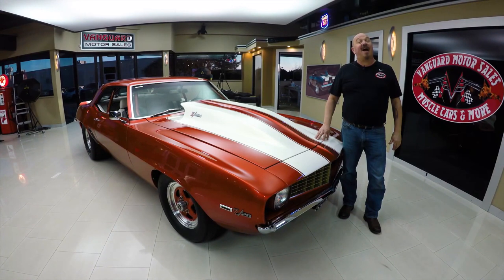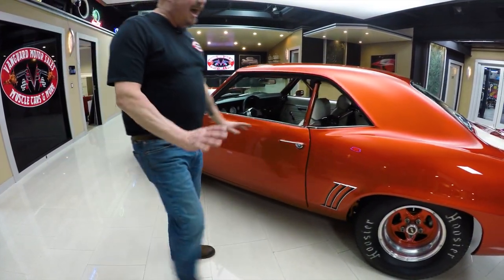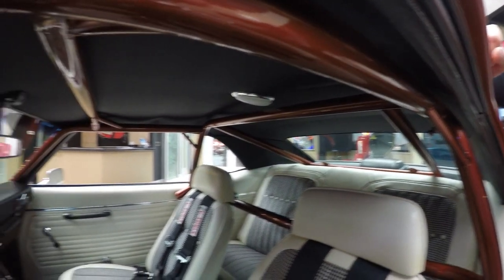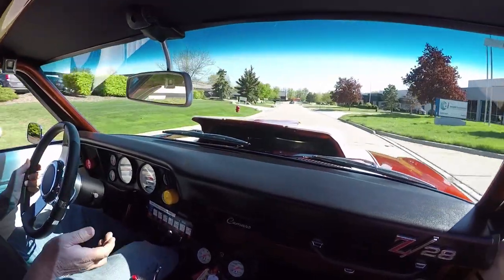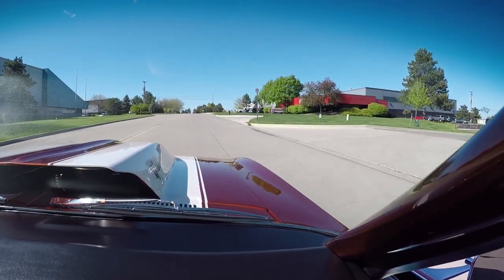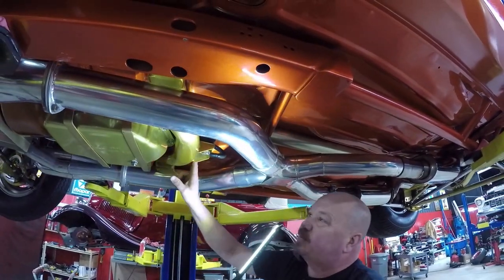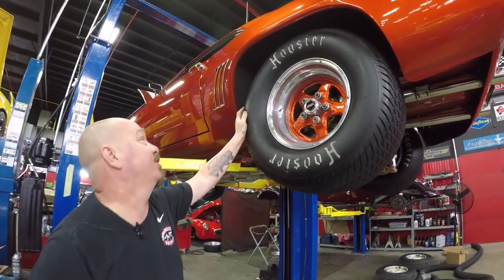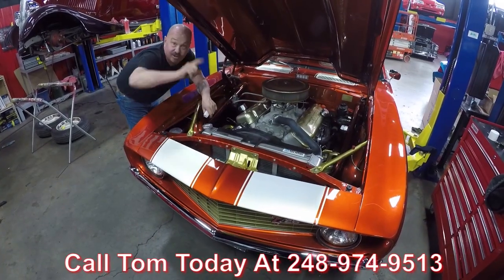1969 Chevrolet Camaro For Sale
1969 Chevrolet Camaro Pro Touring

Vin: 124379N654806

This is a phenomenal 1969' Chevrolet Camaro that has undergone a complete and extensive frame off restoration, with no expense spared. Muscled by a LS1 5.7 V8 Engine and tied to a 4L60E 4-Speed Automatic Transmission hear her roar! The Dual Exhaust with Magna Flow Mufflers allow for this Chevy to let you hear the power she has! Complete with Electric Fuel Injection, this baby is stocked with everything you need! If it is not custom on this car its brand new, complete with a custom Dash Board that still has the vintage 60's look with the wooden dash pad and all the emblems. The black bucket seats are nice with seatbelts and upholstered with the Camaro touch!

to see over 100 HD photos and our in-depth video for this 69' Camaro and over 200 other classics!

Mechanics:
GM LS1 5.7 Liter V8 Engine (#12561168)
Electronic Fuel Injection
4L60E 4 Speed Automatic Transmission (#24206952)
10 Bolt Rear End
- Moser Cover
- Ratio: 3.73
- Posi
Brakes:
Exhaust: Dual Exhaust with Magna Flow Mufflers

Key Components:
- A/C
- Power Steering
- Power Brakes
- New Alternator
- Electric Fans on Aluminum Radiator
- Stereo System in Rear
- Aluminum Radiator
- Aftermarket Radio
- New Brake Lines
- Stainless Exhaust System
- Billet Aluminum Shocks
- Drilled & Slotted Rotors
- Global West Tie Set Up
- New Fuel Lines
- Parking Brake Cables
- G Force Crossmember
- Retro Sound Audio Set Up

Body
- Beautiful Blue and Silver Stripes are Straight as Can Be!
- Cowl Induction Hood is Sleek
- Chrome is Clean
- Body Straight as An Arrow
- Rocker Moldings Shine
- Fenders are Solid
- Doors, Lips, Jams are Nice
- Weather Stripping is Clean
- Tail lights are Sleek
- Emblems Shine
- Deck Lid Upholstered
- Rockers are Solid
- Front Wheels: 18” Boss Wheels
- Rear Wheels: 18” Boss Wheels
- Front Tires: Nitto 225/45ZR18
- Rear Tires: Nitto 225/45ZR18

Interior
- Customized Black Leather Bucket Seats
- Carpeting is Clean
- Staple Shifter
- Dash Pad Wood is Clean and Sleek
- Dome Lights Work
- Headliner is Tight
- Center Counsel
- Custom Gauges